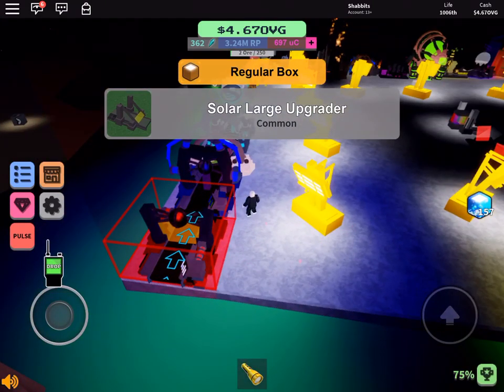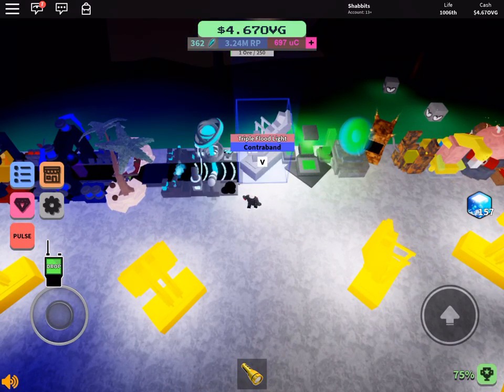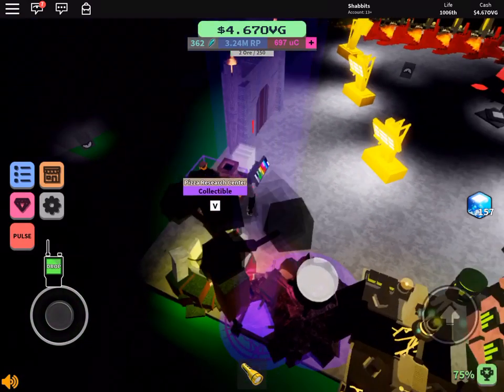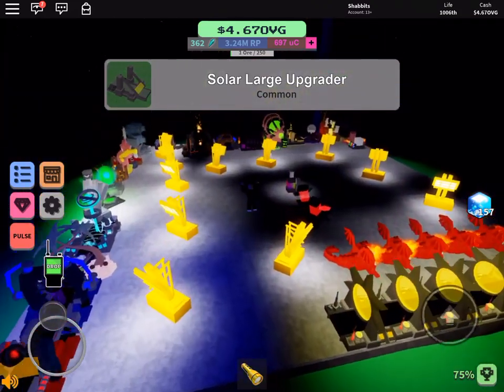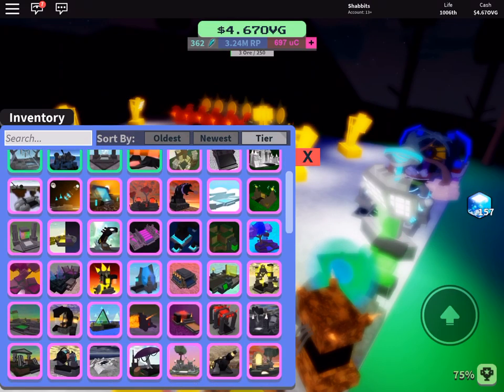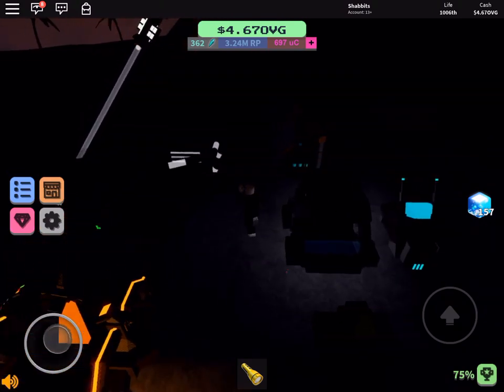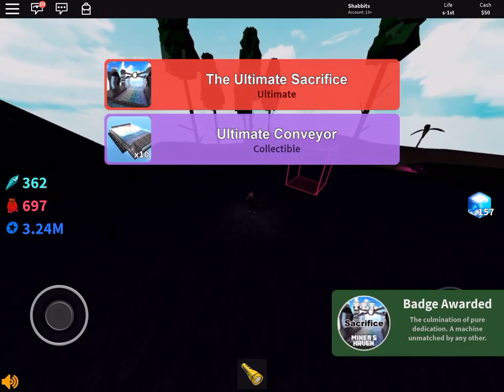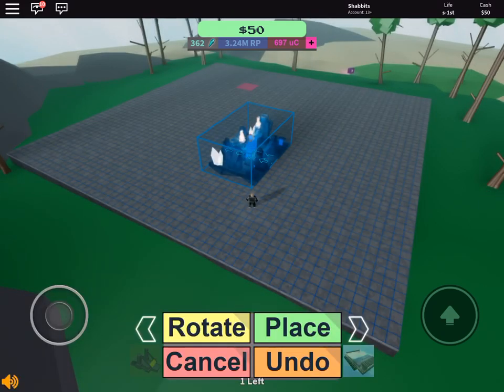Roblox Miner’s Haven - Part 5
Time to Sacrifice. Look at some items before they get blown up.